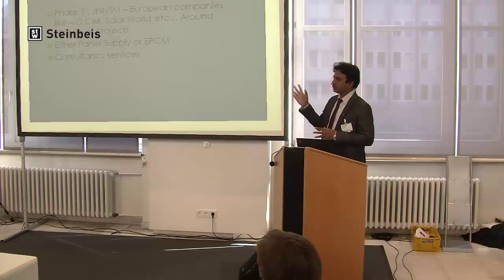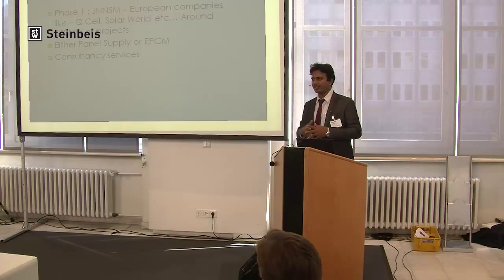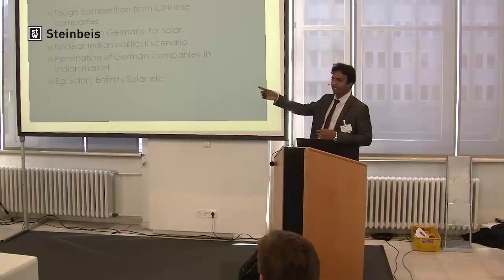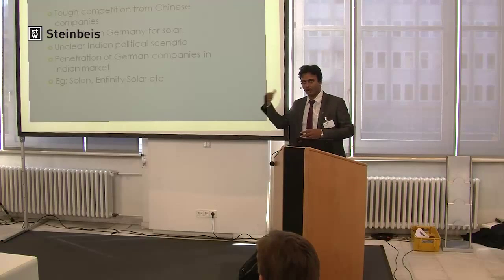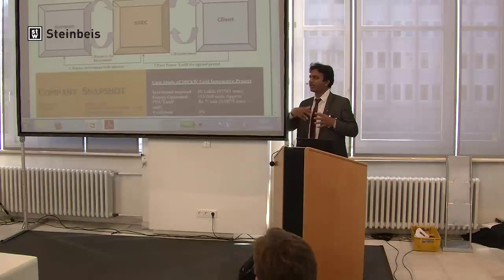Steinbeis-Tag 2014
Solar BOOT (Build Own Operate and Transfer) Model in India and role of European companies

Referent: Nivas Vallavan (Steinbeis Solar Research Centre (SSRC))